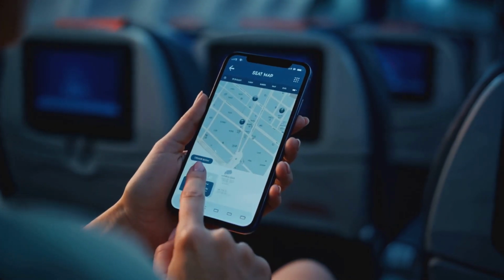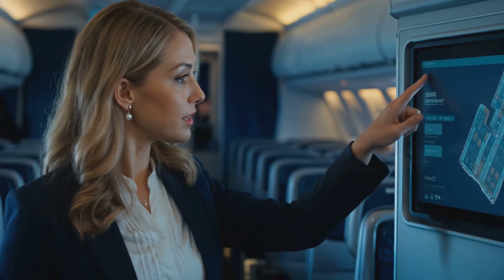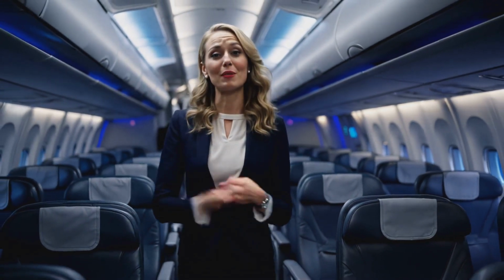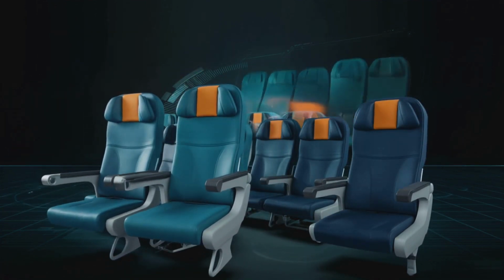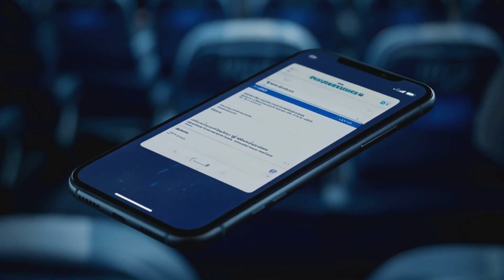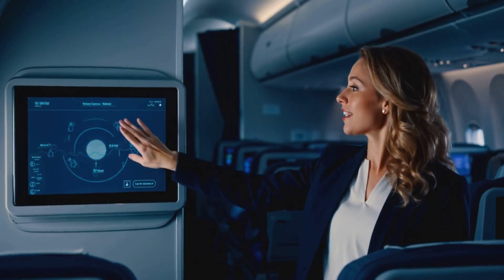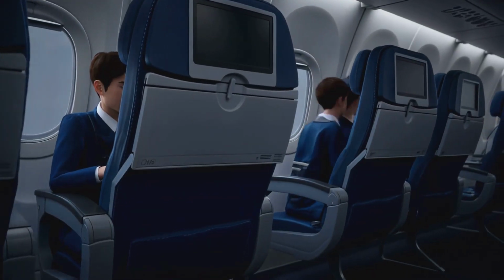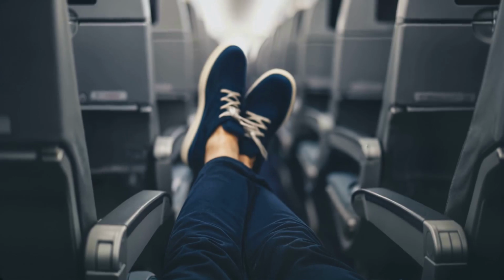Unlock the Secret to the Best Economy Seat on Your Flight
Unlock the secrets to securing the best economy seat on your next flight! ✈️ In this video, we’ll guide you through essential tips and tricks to avoid middle seats and enhance your travel comfort, even on a budget. Discover how to navigate seat maps, check in early for last-minute upgrades, and strategically choose your seat location for maximum legroom and elbow space. Plus, learn about affordable upgrade options like Economy Plus for that extra comfort without breaking the bank. Get ready for your next adventure with insider knowledge that can make a huge difference in your flying experience!